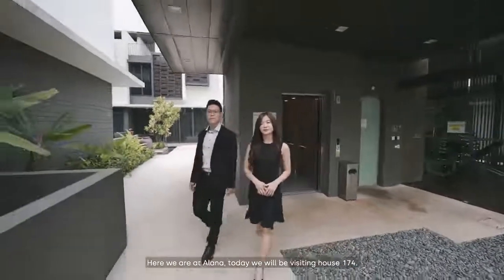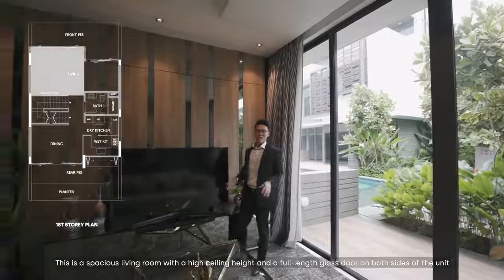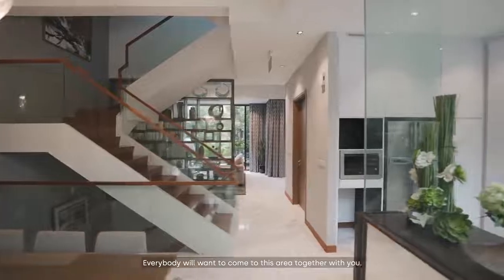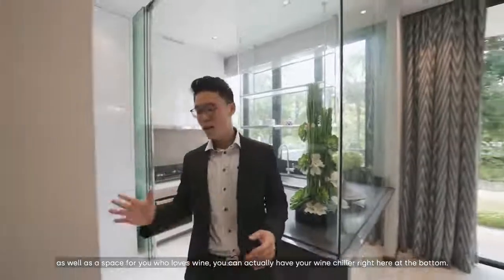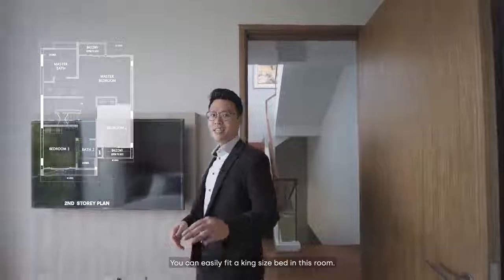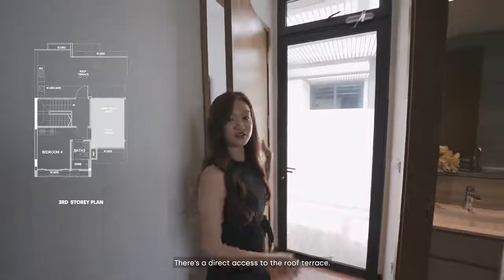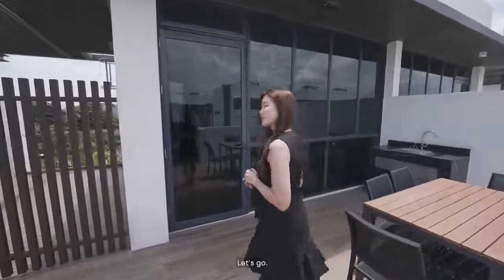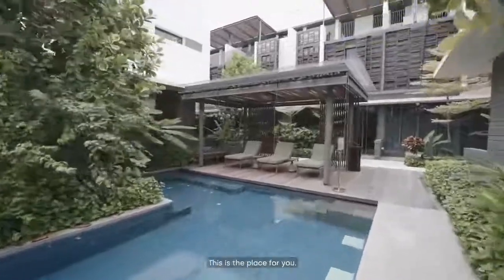SOLD | Alana House #174 Tour | Cluster House Singapore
Call to schedule a viewing at our show unit or request for a virtual tour of our units for sale

Cluster House – Enjoy both the privacy of a landed home and facilities of a condominium at Alana. Its lush greenery will offer a tranquil environment that helps you forget the hectic pace of work and city life. for a virtual tour of Alana.

• Fitted with 50m lap pool and spa garden pavilion amongst other lifestyle facilities
• Gated community with 24-hour security
• Private parking space for 2 cars
• Spacious 3-bedroom + study & 4-bedroom homes from 2,756 to 3,735 sq ft
• For immediate occupation

Nearby Amenities:
• 6 mins’ drive to Greenwich V
• 7 mins’ drive to Yio Chu Kang MRT Station
• 7 mins’ drive to Yio Chu Kang Stadium
• 7 mins’ drive to Nanyang Polytechnic
• 9 mins’ drive to Ang Mo Kio MRT Station
• 10 mins’ drive to AMK Hub
• 10 mins’ drive to Rosyth School
• 10 mins’ drive to Seletar Aerospace Park
• 10 mins’ drive to Seletar Country Club Golf Course
• 12 mins’ drive to Nan Chiau Primary School
• 13 mins’ drive to Junction 8 Shopping Centre
• 13 mins’ drive to Orchid Country Club
• 13 mins’ drive to CHIJ St. Nicholas Girls’ School